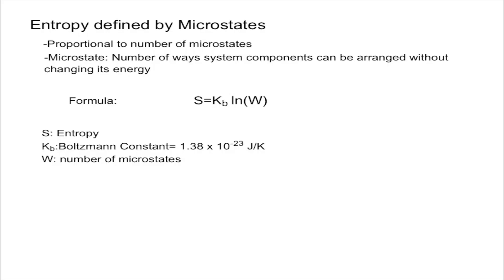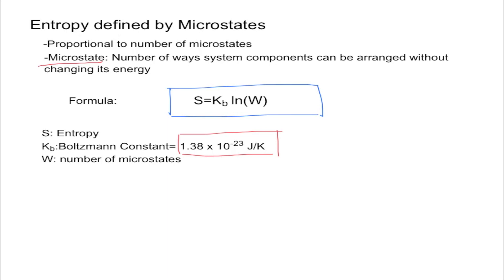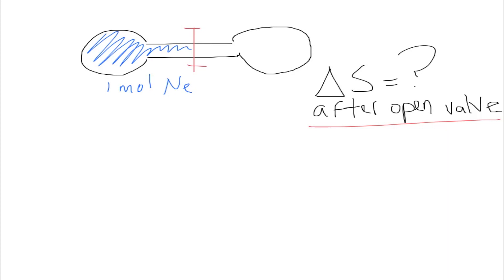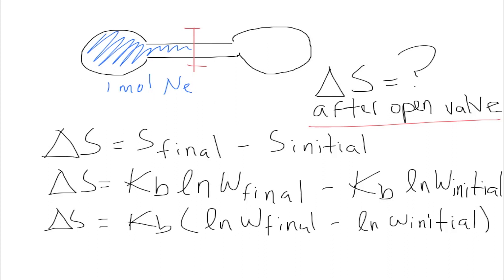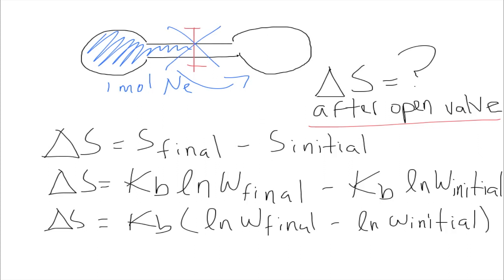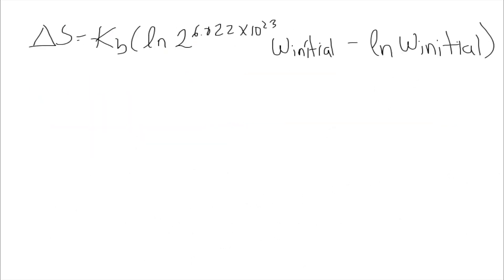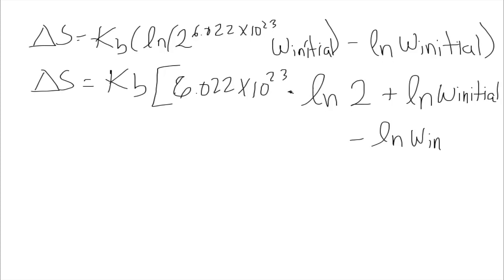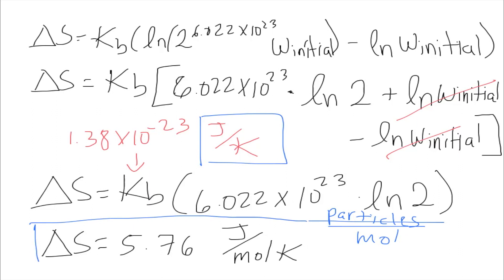Entropy by Number of Microstates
This video explains the definition of entropy by the number of microstates, also showing some practice the entropy formula.